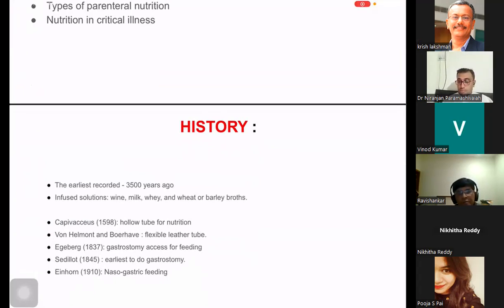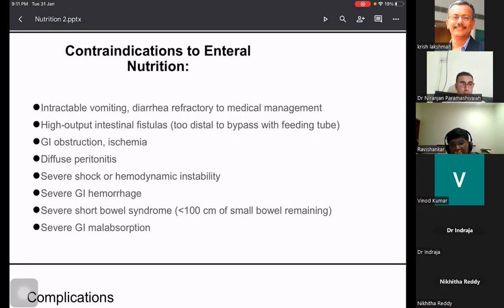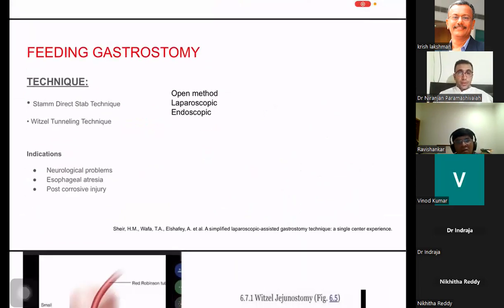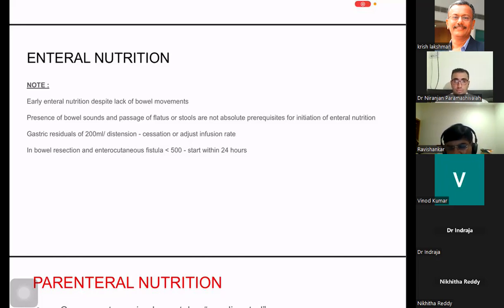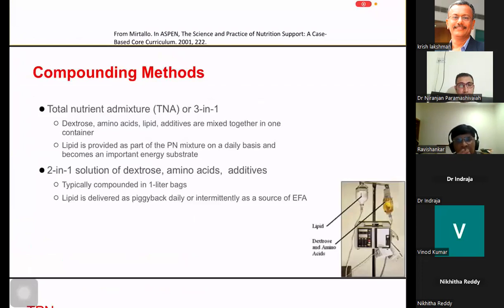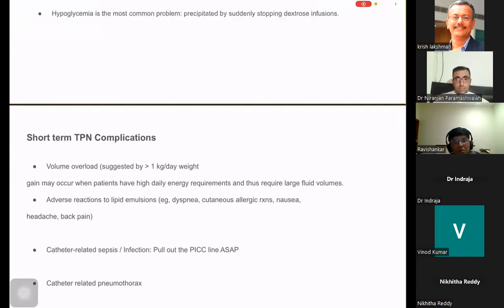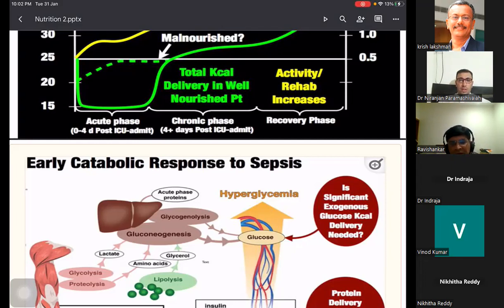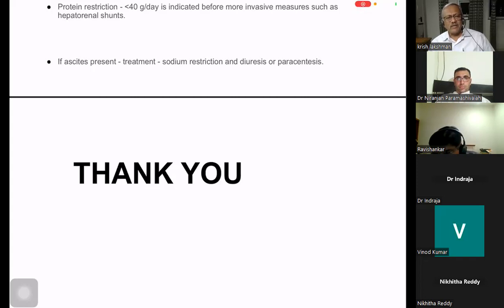Nutrition 2 Vinod Niranjan 230131